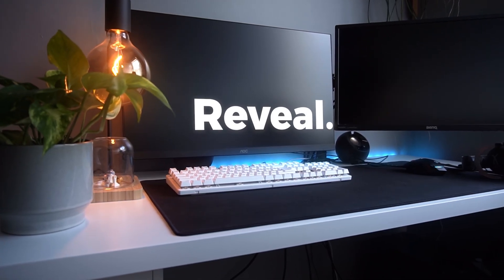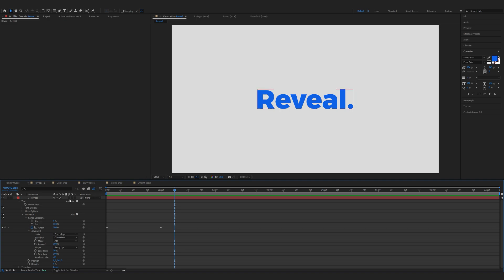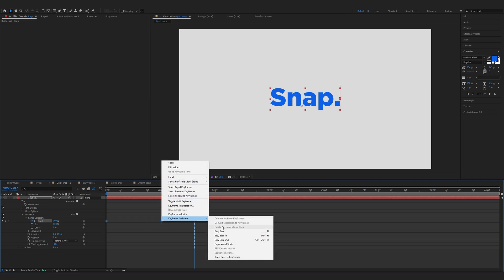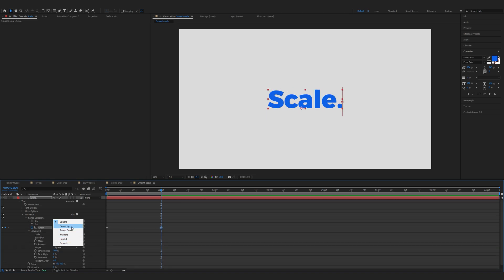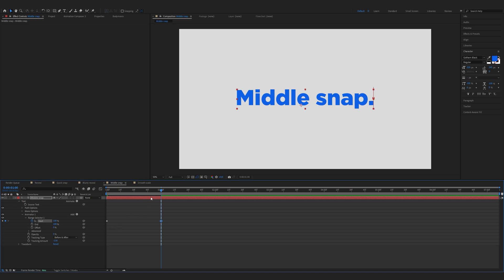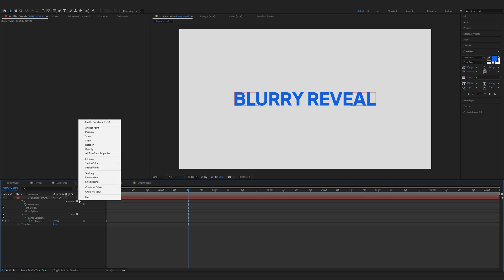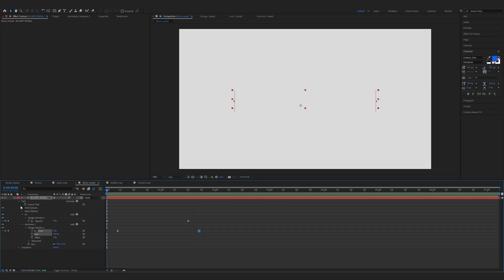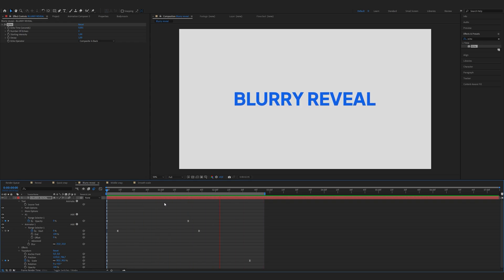Top 5 Text Animations in After Effects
In this tutorial, we’re diving deep into the world of text animations in Adobe After Effects. These top 5 text animations will not only enhance the quality of your videos but also make your content more engaging and visually appealing. Perfect for beginners. These effects are sure to elevate your editing game!

Color Grade like a Pro with Dehancer 🎨

What You’ll Learn:
🔹 0:25 Smooth Text Reveal
🔹 1:13 Quick Snap
🔹 2:06 Smooth Scale
🔹 2:49 Snap from Middle
🔹 3:35 Blurry Reveal

timestamps:
0:00 Intro
0:25 Smooth Text Reveal
1:13 Quick Snap
2:06 Smooth Scale
2:49 Snap from Middle
3:35 Blurry Reveal
5:24 Outro